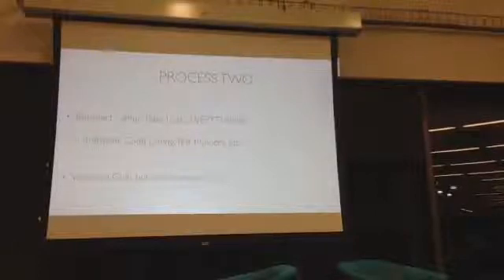ES5 to ES6: Processes to save your sanity!